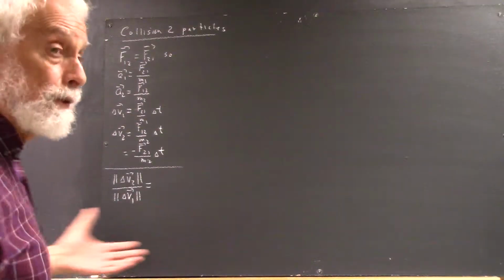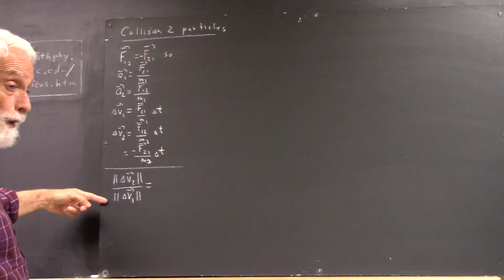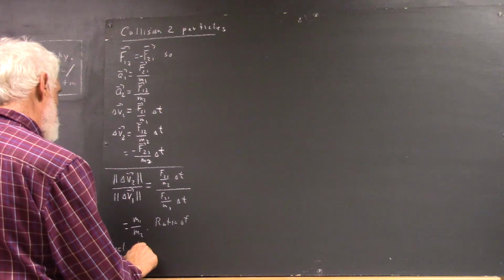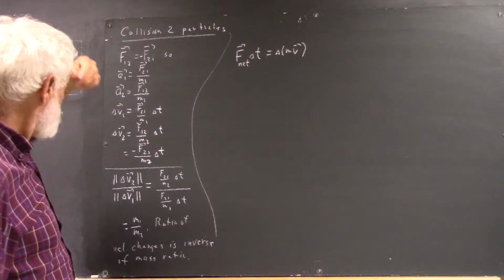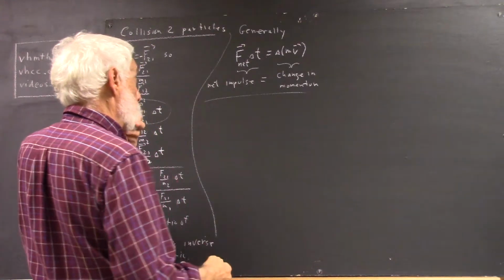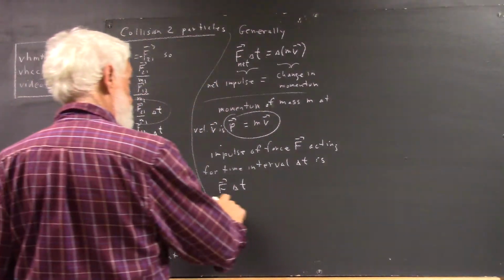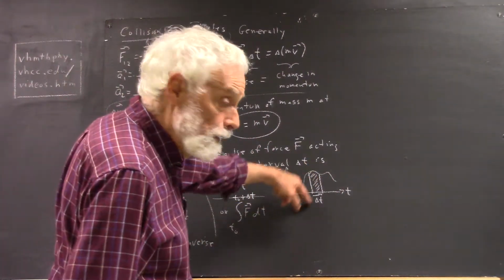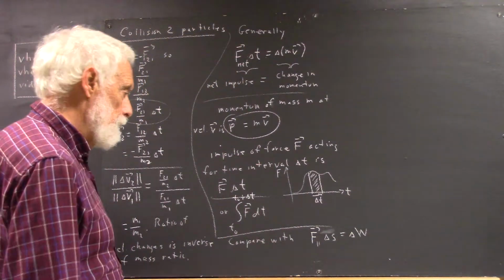daguniv 0759 ratio of velocity changes impulse and momentum impulse momentum theorem 11